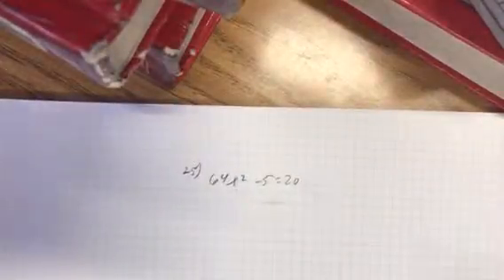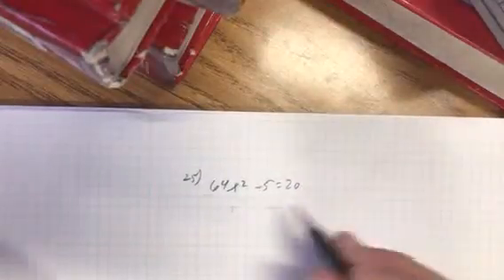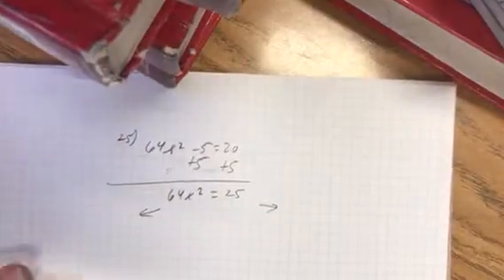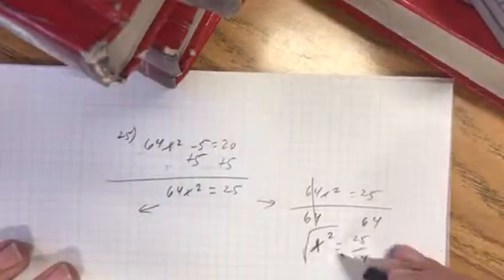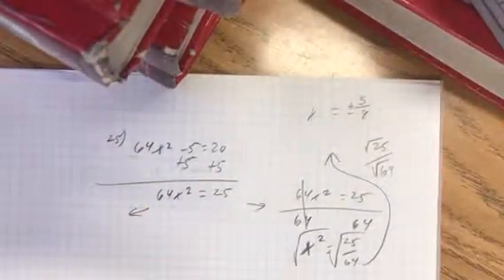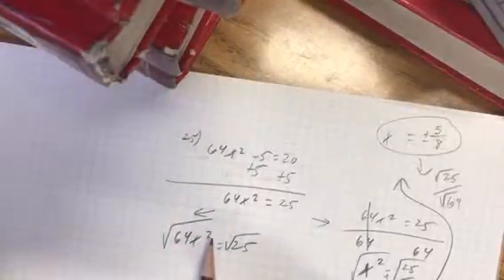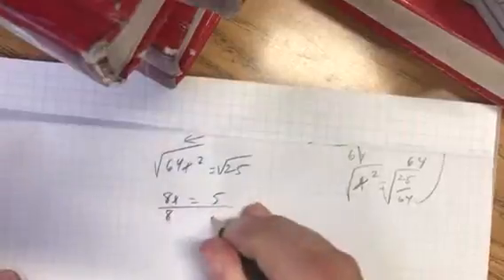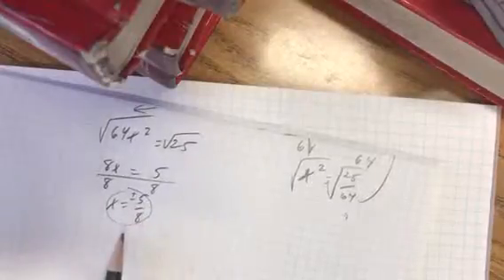Ho,t mcdougal lesson 8-7 demo